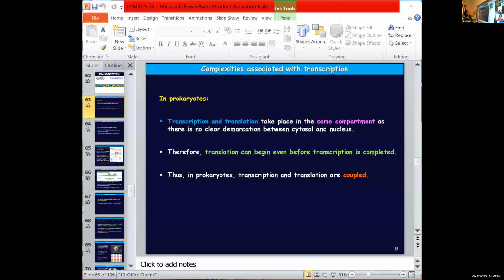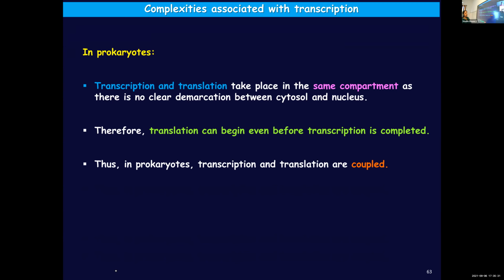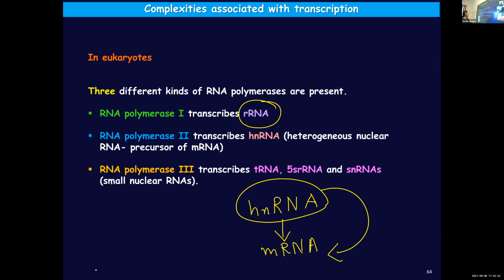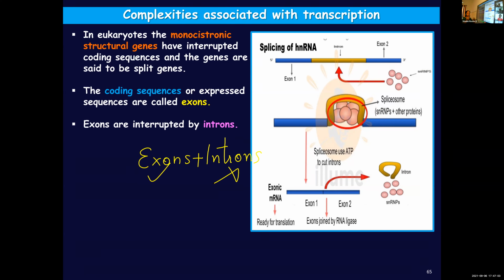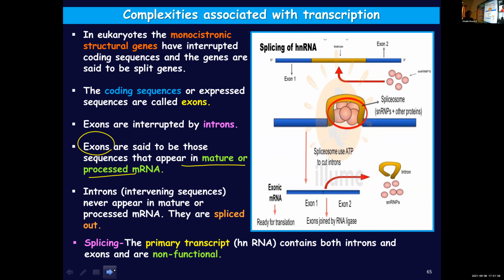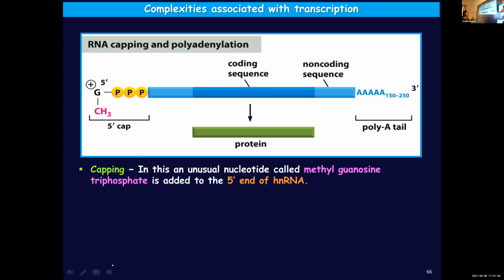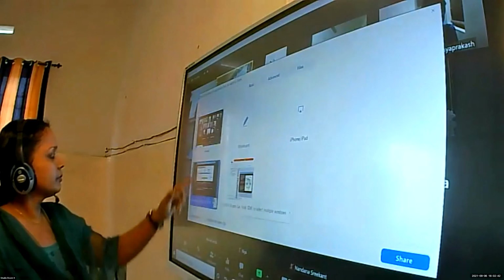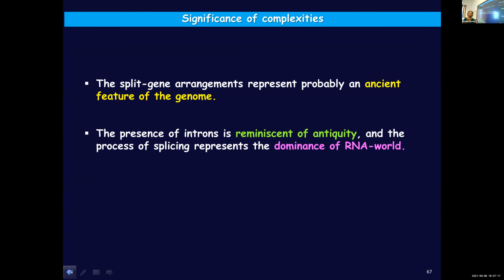Dr.Raju Davis International School | CLASS 12 BIOLOGY PART 2 | 06-09-2021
CLASS 12  BIOLOGY PART 2  TRANSCRIPTION